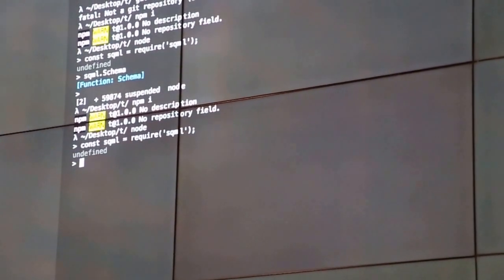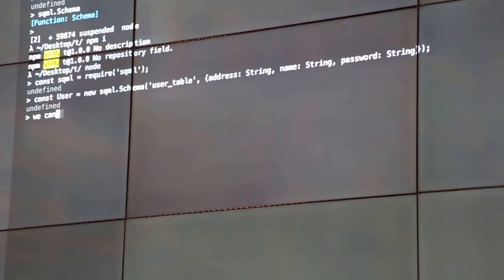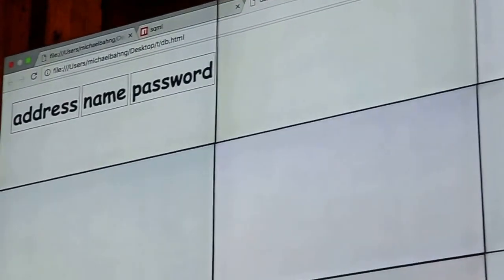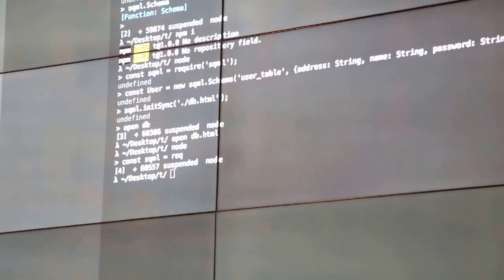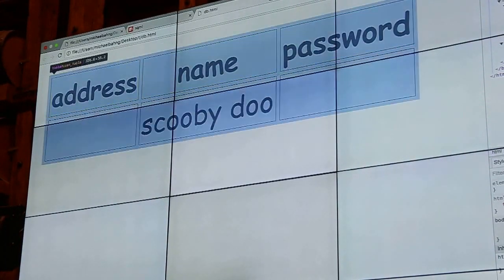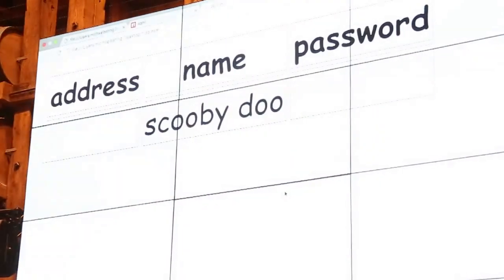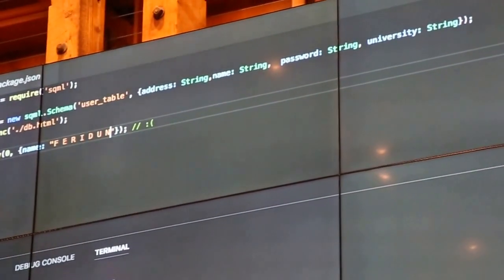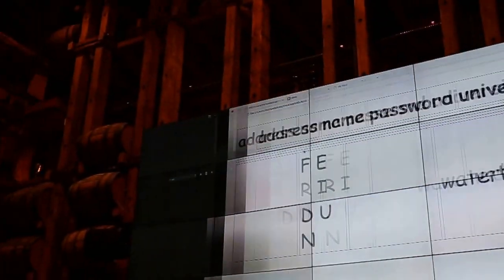SQML - Structured Query Markdown Language - TerribleHack 6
By Justin Stribling
Michael Bahng
Calvin Hua